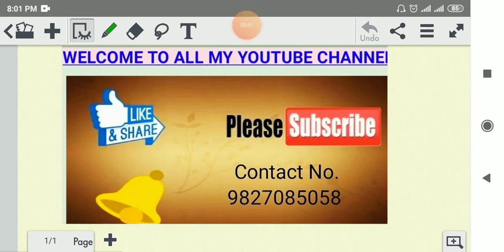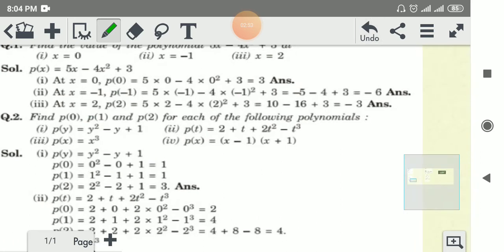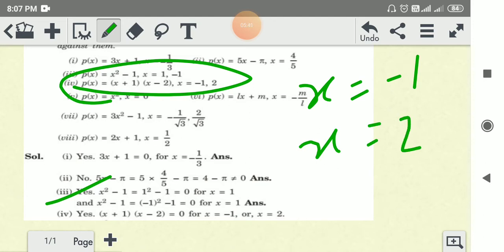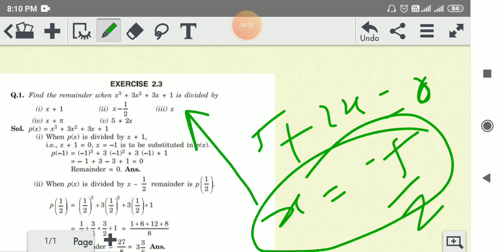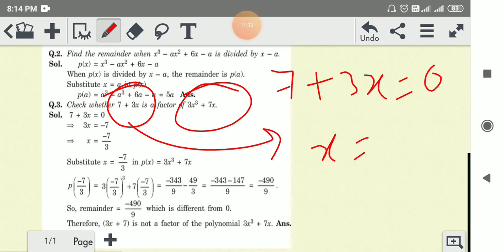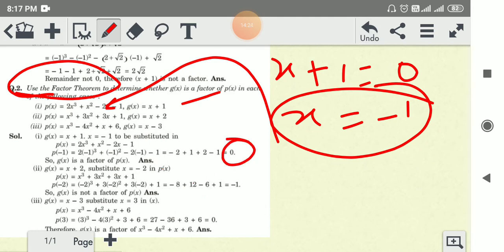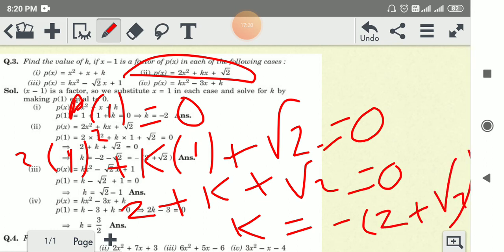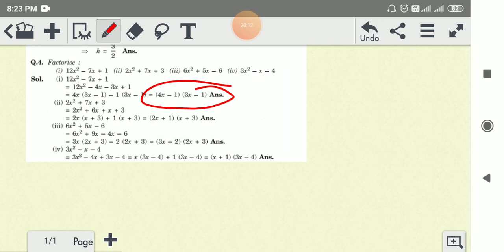Class IX, Ex - 2.2, 2.4 , 2.4 (till Q.4)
Maths by Saxena sir, Maths by Saxena sir,Mathematics by Saxena Sir,Jitendra Saxena sir, Udan academy by Saxena sir, saxena sir Gwalior